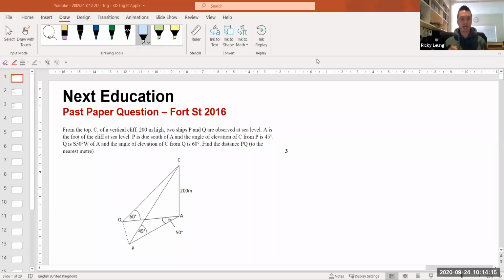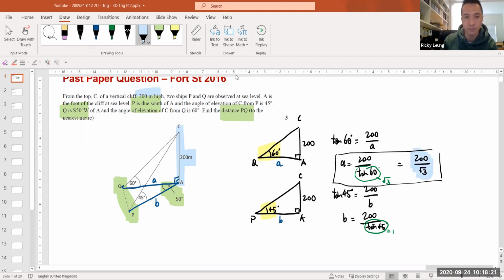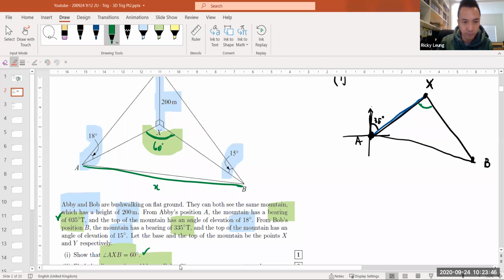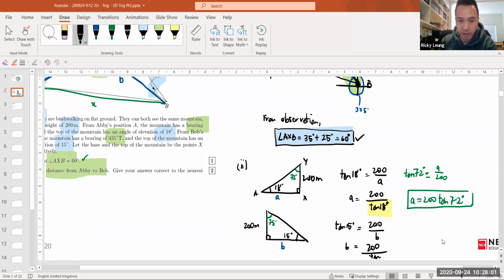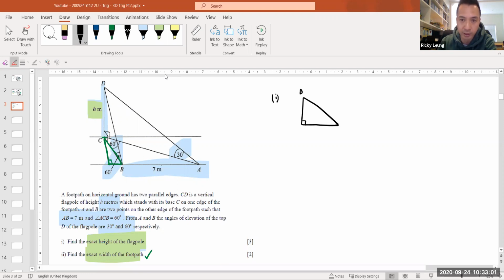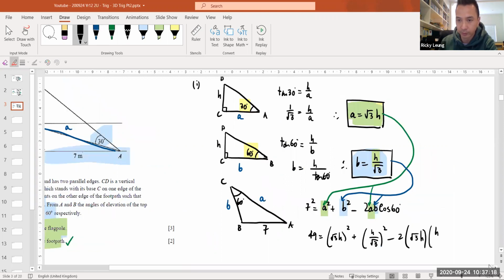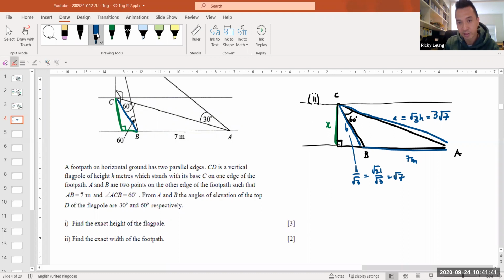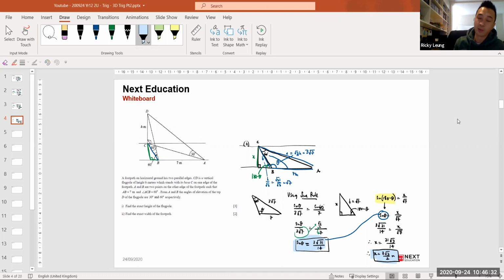HSC Year 12 Advanced (2U) - Trigonometry 3D Trig - Part 2 - Past Paper Questions